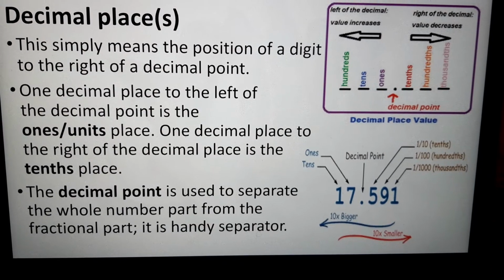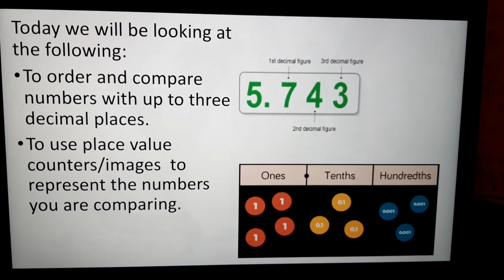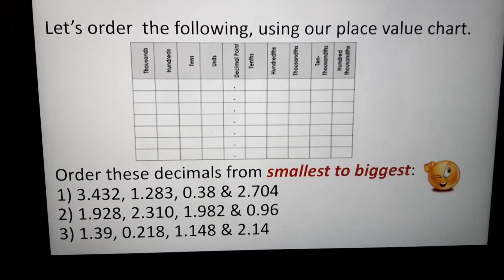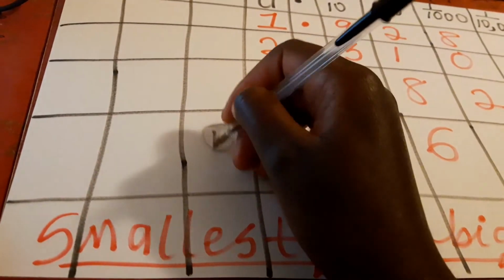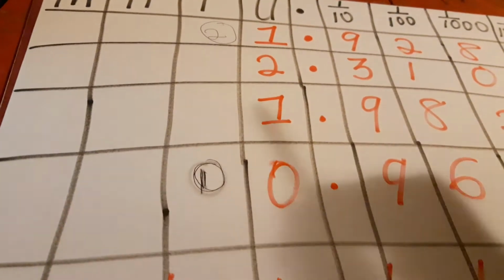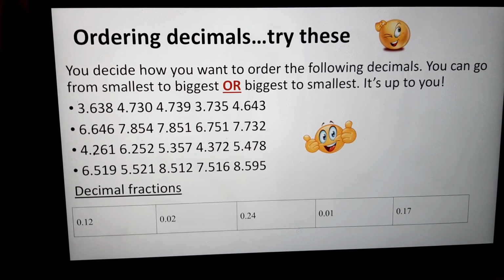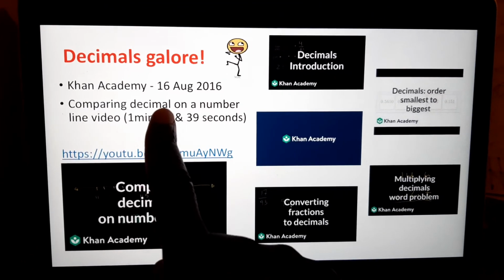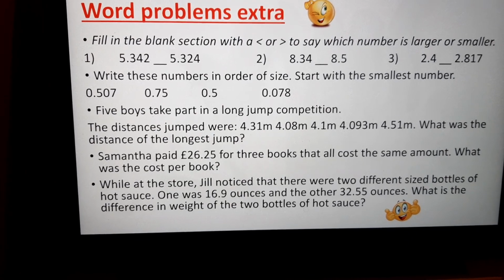23.04.20 year 5 Maths lesson 5 Decimals